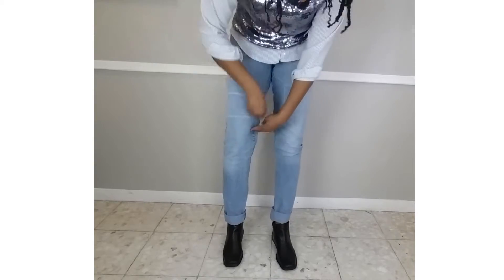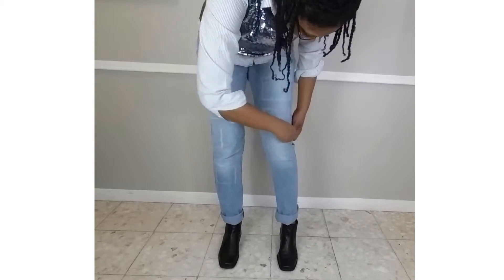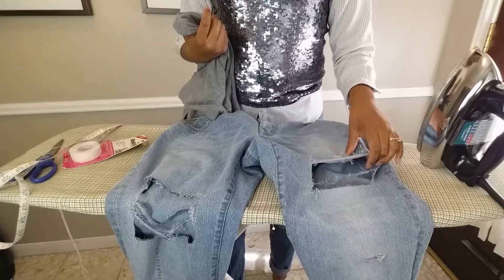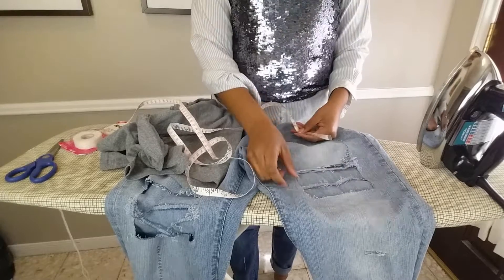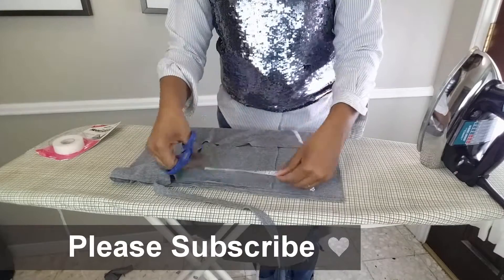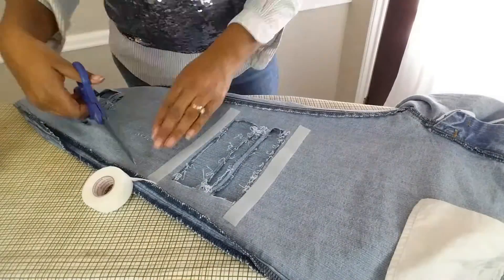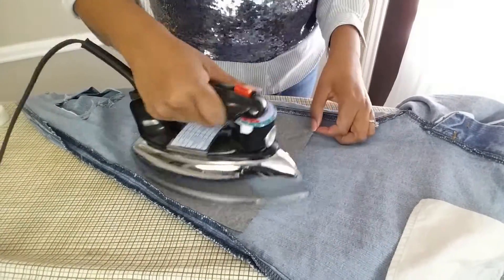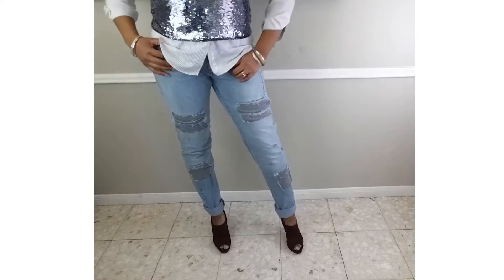DIY: Faux Leggings Under Distressed Jeans (No Sew)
Hey DIY and fashion lovers! Do you want to wear ultra distressed jeans without having your legs exposed, but you find leggings to be too hot to wear underneath.  Here's a no-sew tutorial on how to create faux leggings under those distressed jeans. You could do this project with lace as well.  Enjoy!

You'll Need:
Distressed Jeans
Cotton T-shirt or Lace
Scissors
Heat Bond
Iron

For more DIY, thrifting, hair, makeup, fashion, kids, and life stuff, follow me on other social networks.